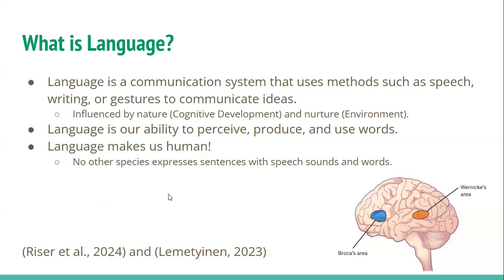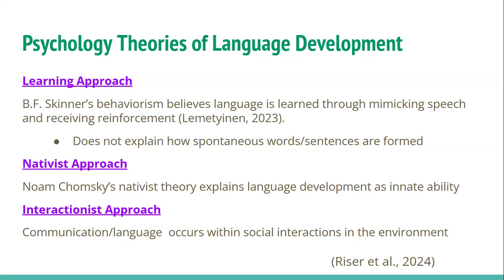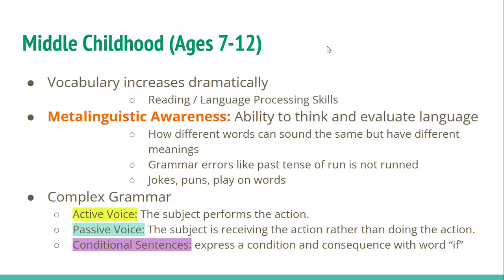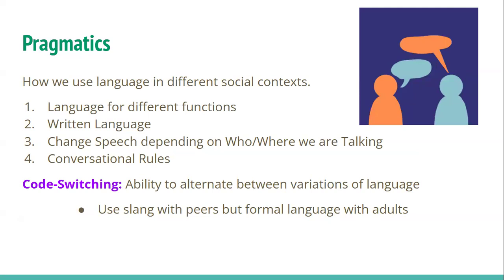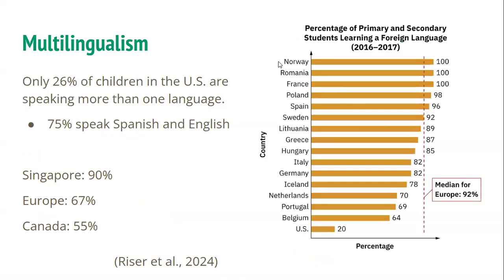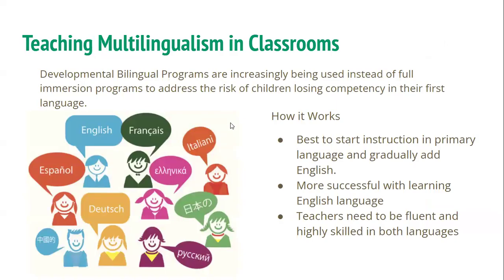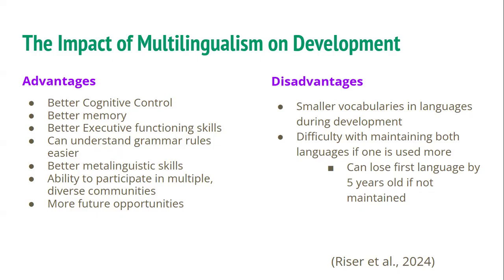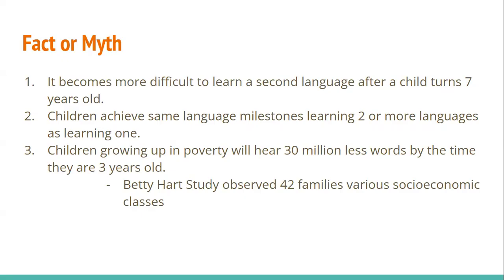Cultural Differences in Language Development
PMHS 419 Child & Adolescent Development
George Fox University
Aubrie Cyphers